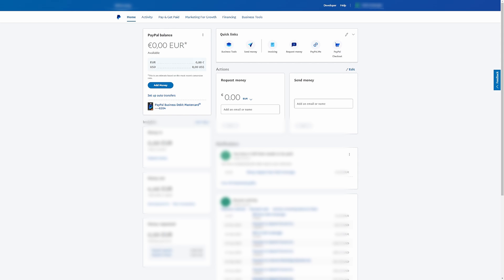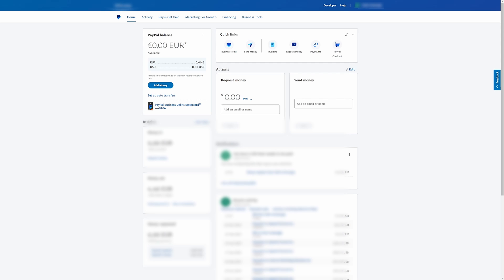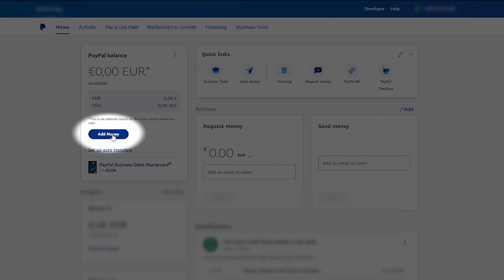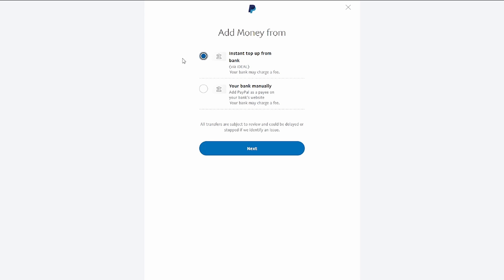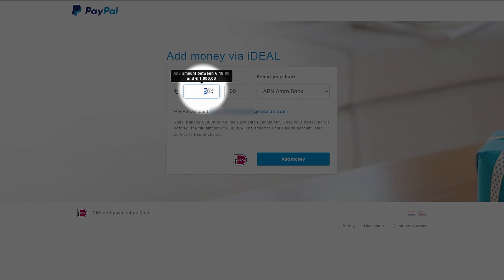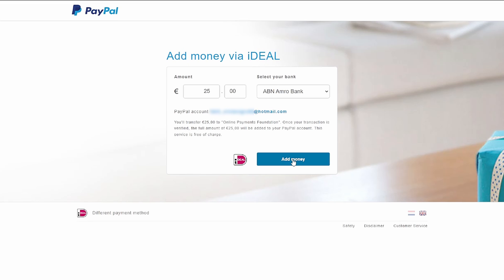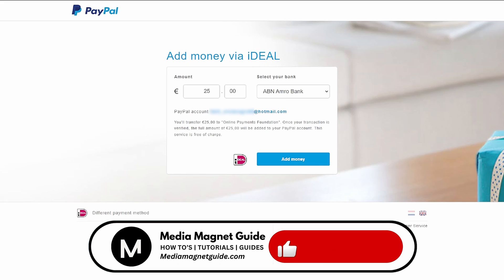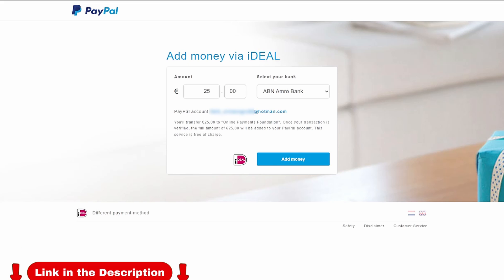How to Add Money to PayPal via iDeal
Discover how to add funds to your PayPal account conveniently using iDeal, enhancing your online payment capabilities.

💾 [External Hard Drive]: Safeguard your financial data with this reliable external hard drive.

🔑 [USB Security Key]: Enhance your PayPal account security with this USB key.

📷 [Webcam Covers]: Protect your online privacy with these webcam covers.

🔒 [Online Security Software]: Safeguard your financial data with top-notch security software.

💼 Ready to master the art of secure online payments and financial management with PayPal? Look no further! In this comprehensive tutorial series, we've got you covered from start to finish. Whether you're a PayPal newbie or looking to fine-tune your skills, our tutorials will guide you every step of the way.

PayPal is your gateway to modern online financial transactions, offering a convenient and secure digital platform that enables you to manage your money and make payments with ease. Dive into the world of PayPal, where simplicity meets cutting-edge technology. With PayPal, you can effortlessly send money, shop online, and handle your finances, whether it's through quick payments, money transfers, or managing your account. Available worldwide and accessible on all your devices, embark on your financial journey with PayPal today.